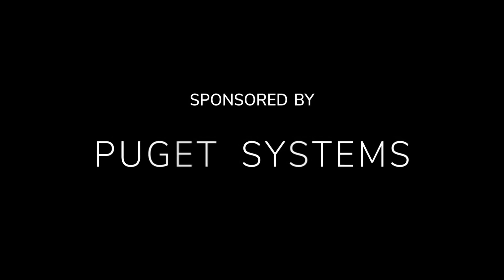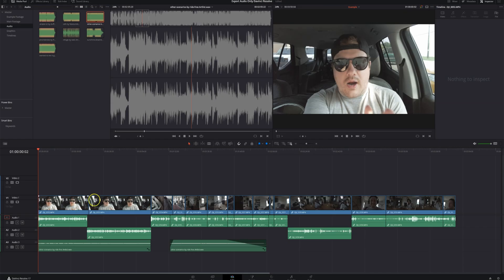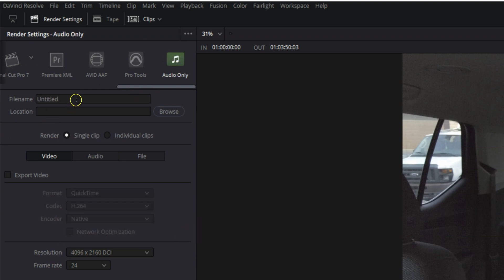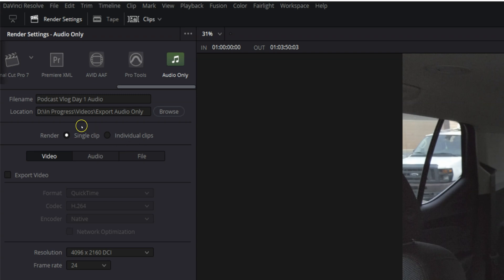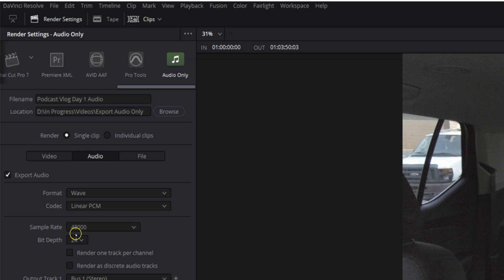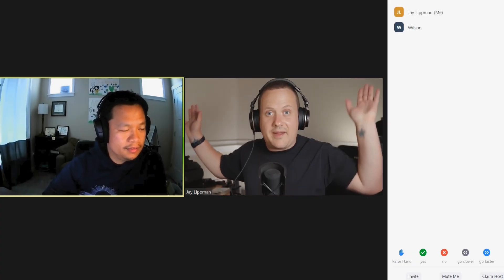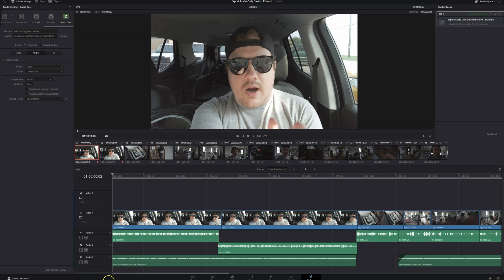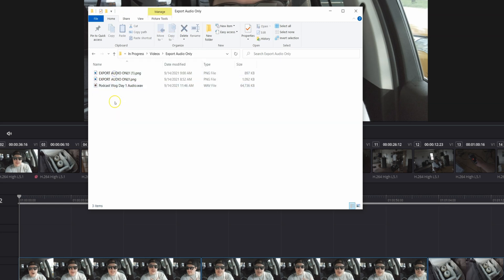How to Export Audio Only From Davinci Resolve (QUICK AND EASY))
How to export audio only from Davinci Resolve

Sometimes you need to export your audio from Davinci Resolve separately from your video. In this Davinci Resolve tutorial, I'm going to show you how to do exactly that.

Table of Contents
00:00 - Intro
00:16 - What We're Doing and Why
00:38 - Project Overview
00:58 - Export Settings
02:14 - Puget Systems
03:12 - Verifying the Export
03:34 - Watch Next